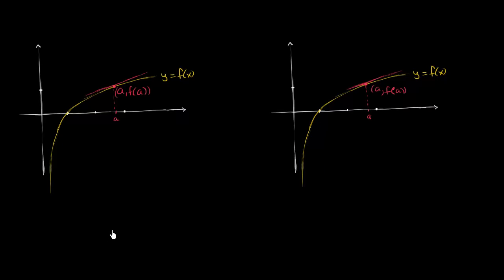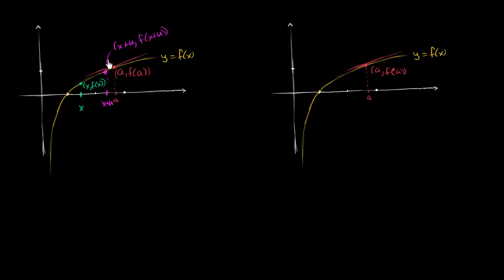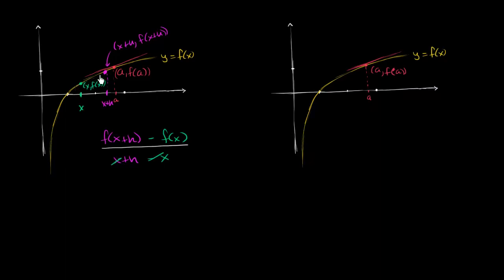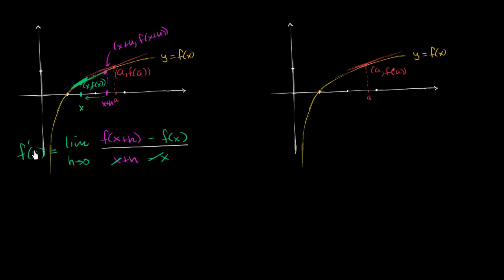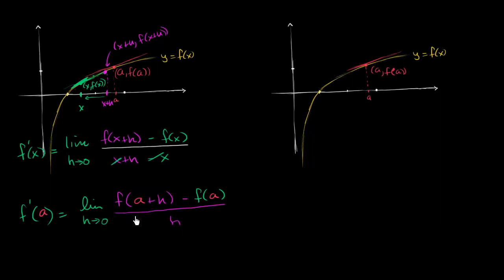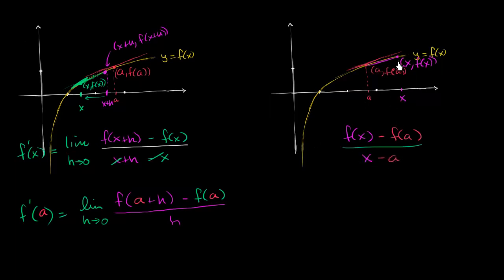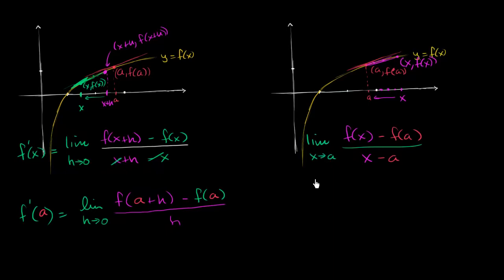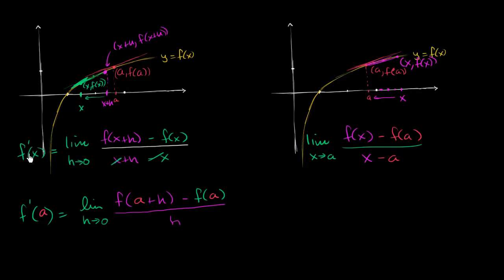Math Differential Calculus - Formal and alternate form of the derivative